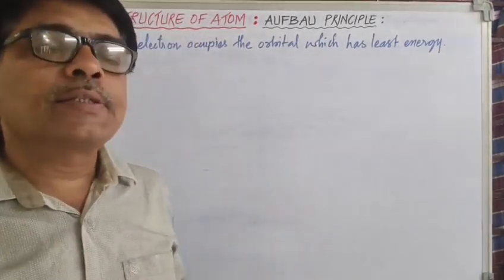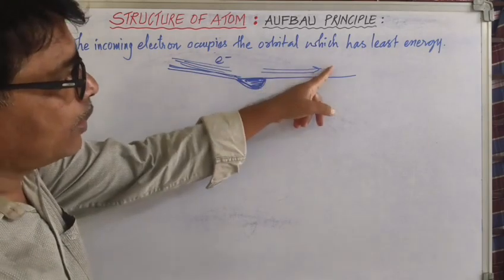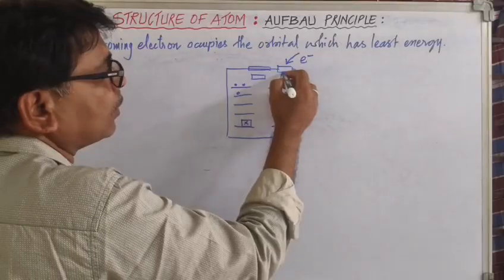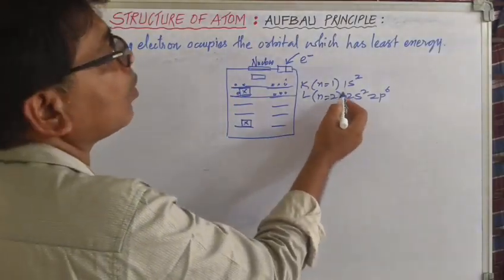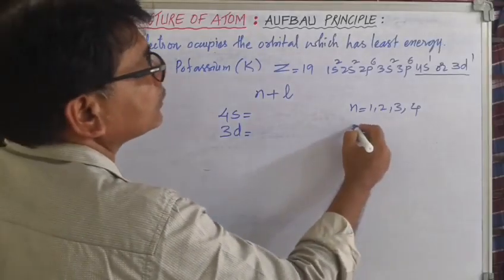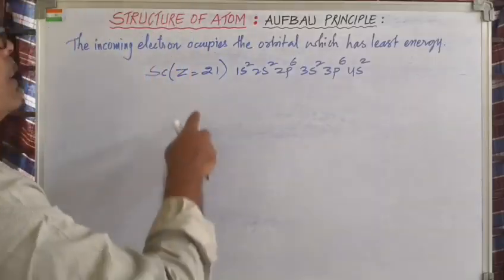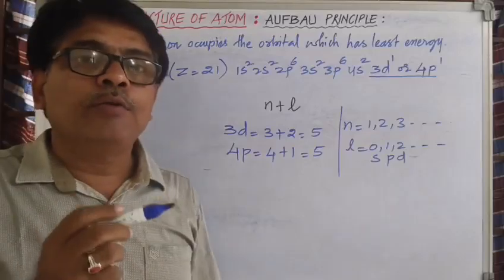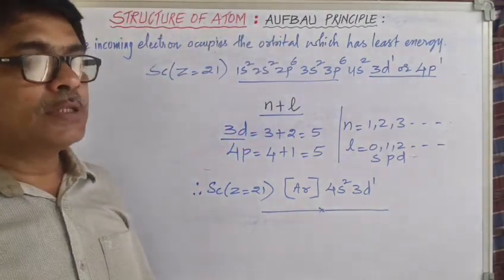Aufbau Principle Explained with Building Analogy | Easy Trick to Remember Electron Filling Order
Learn the Aufbau Principle in the easiest way using a Building Analogy.
In this video, I explain how electrons fill orbitals by comparing them to people entering a building—they always fill the lowest floor first and then move to higher floors.
In this video:
✅ Aufbau Principle explained simply
✅ Building Analogy
✅ Electron Filling Order
✅ 1s, 2s, 2p, 3s, 3p, 4s, 3d, 4p, 5s...
✅ Easy trick to remember orbital filling
✅ Useful for Class 11, NEET, JEE & Intermediate students